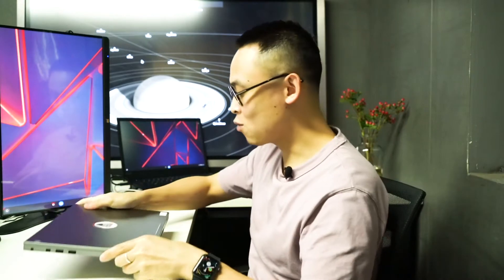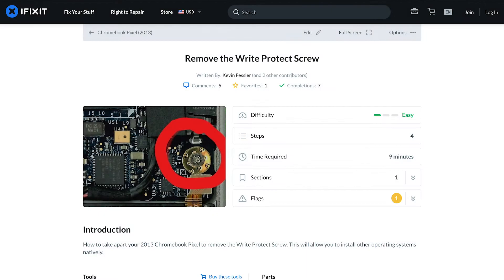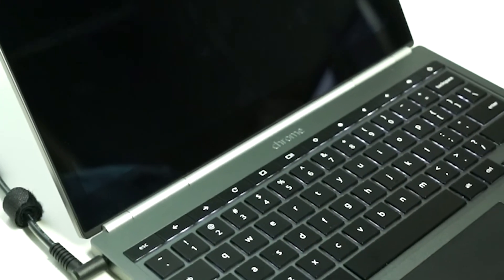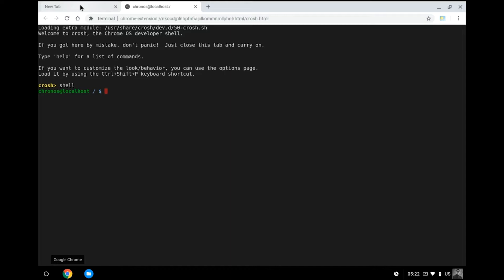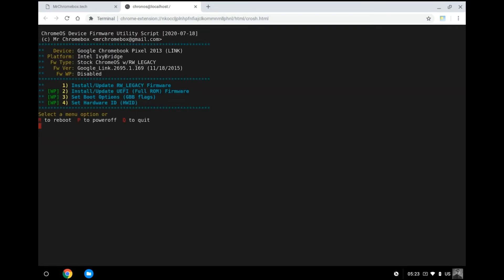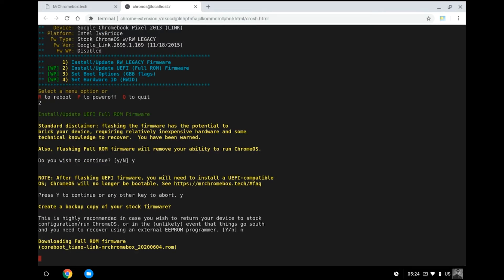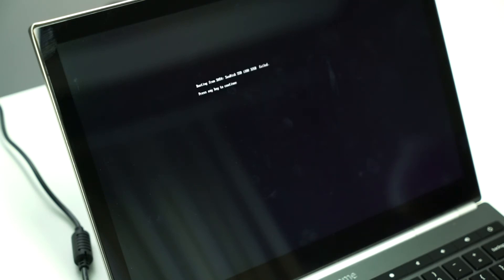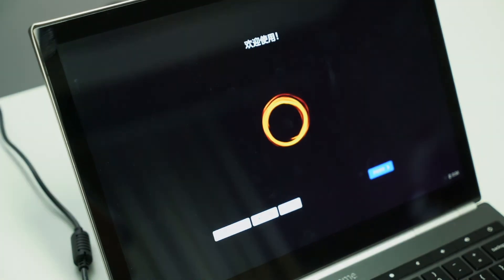Chromebook Pixel 2013 x FydeOS for You: a concise how-to guide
A quick demonstration of how to best utilise your Chromebook Pixel 2013 by replacing its firmware and installing FydeOS for You: Chromebook Pixel 2013.